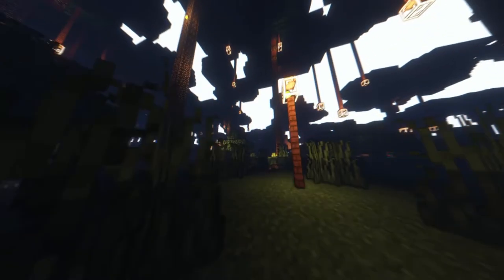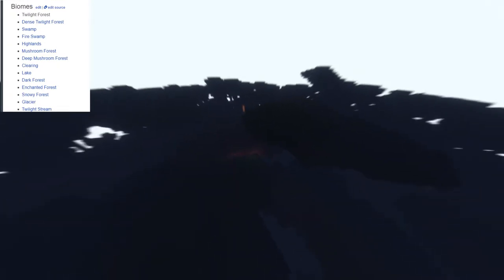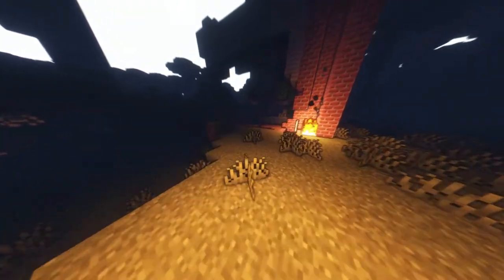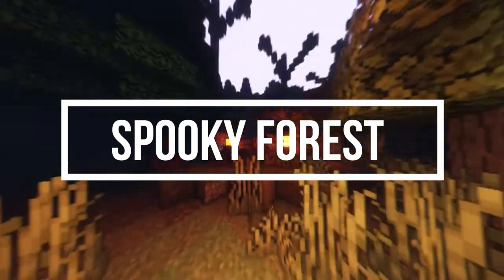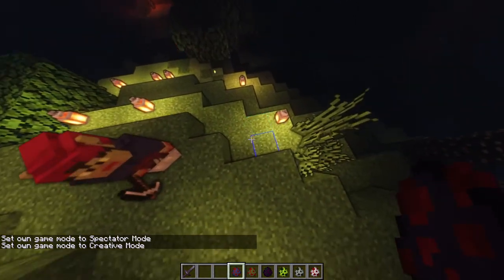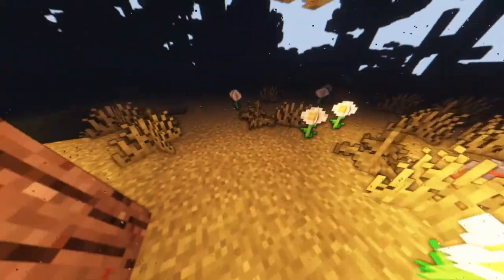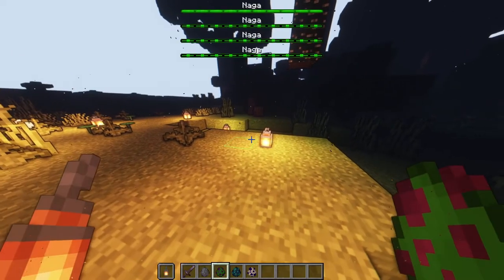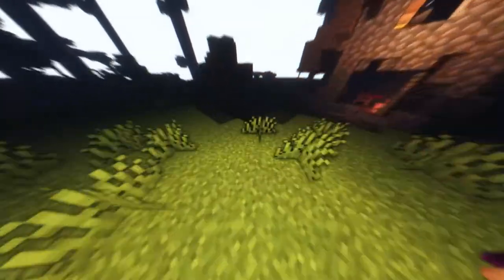TWILIGHT FOREST MOD FULLY EXPLAINED SHOWCASE best minecraft mods Twilight forest Mod 1.16.5 mods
BSLEX SHADDERS are used for this video

Timestamps to make your life easier
00:36 How to make the portal
02:44 Mushroom Forest
02:55 Fire Swamp
03:18 Highland
04:14 Twilight Clearing
05:47 Enchanted Forest
06:14 Labayrinth
06:52 Twilight Glacier
07:51 Spooky Forest
08:33 Wild Bore
09:12 Bighorn sheep
09:48 RedCap
10:51 Swarm Spider
11:41 Naga
13:45 Skeleton Druid
14:27 Hostile Wolf
15:04 Twilight Wraith
15:36 Hedge Spider
16:06 Hydra
17:26 Twilight Lich

we are doing these kinds of videos every😱 day so if you have any suggestions of what you would like me to do comment down below and we get making them

 let's help grow  the channel, oh
 you will soon know how much we love coffee
☕so please buy us a coffee☕

give us the energy to make my videos as a can lol much love my Minecraft Family 🌲